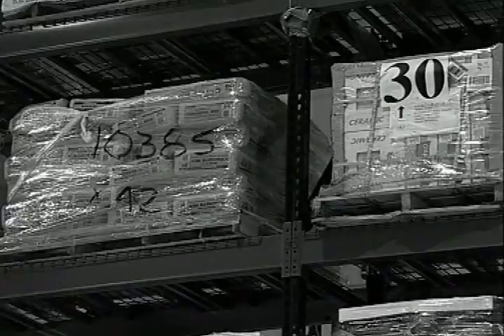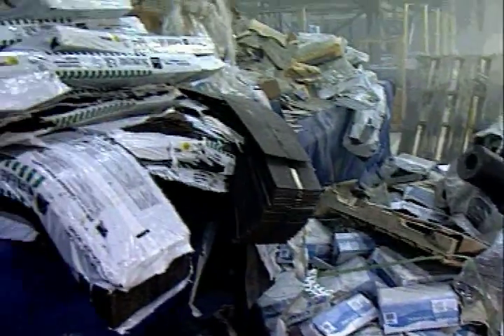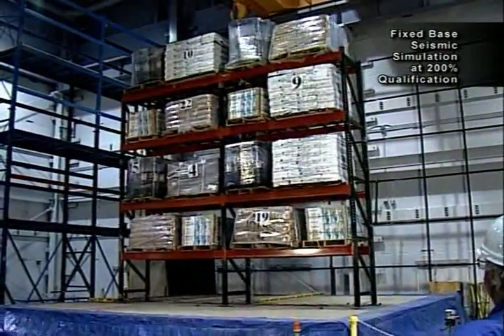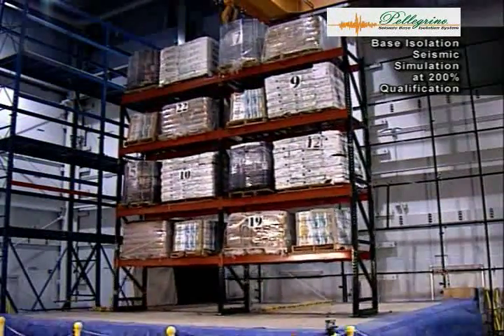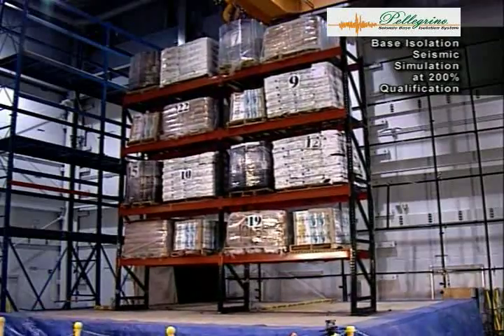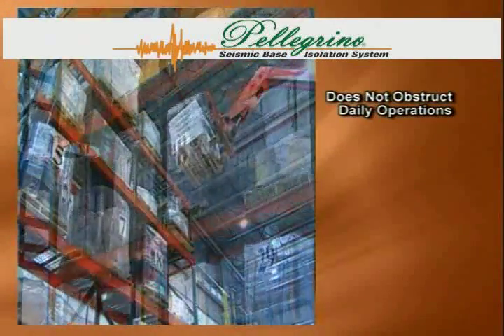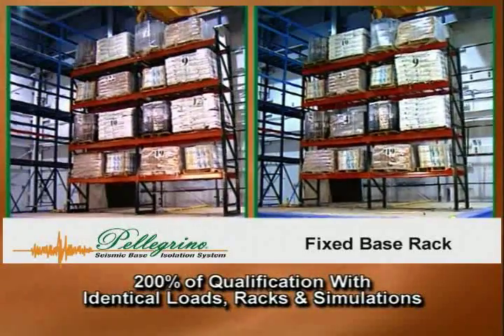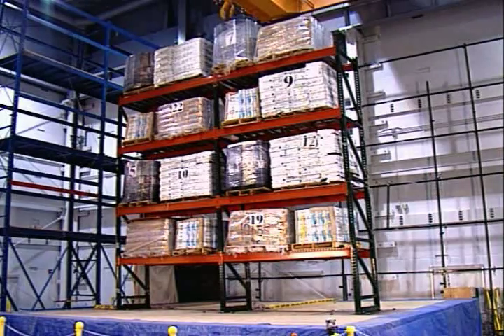Pellegrino Seismic Base Isolation System for Storage Rack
Ridg-U-Rak's award winning seismic solution for industrial storage racks.  This full scale demonstration shows the effectiveness of racks with and without base isolation technology. Shows industrial storage rack being impacted by earthquake equivalent seismic forces and how a base isolation system engineered by Ridg-U-Rak dissipates these forces.